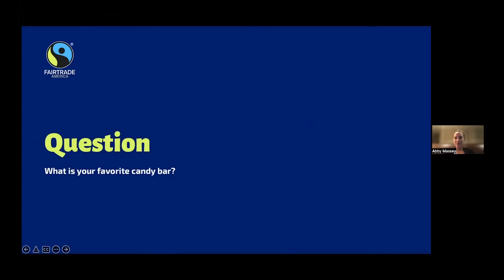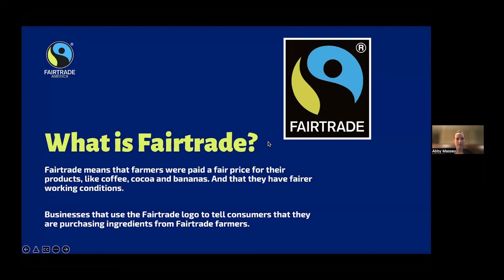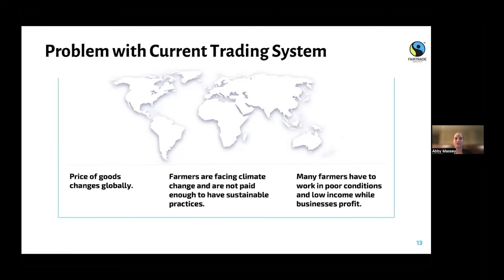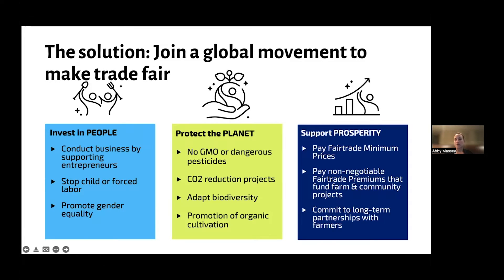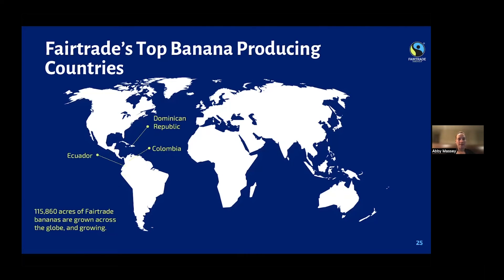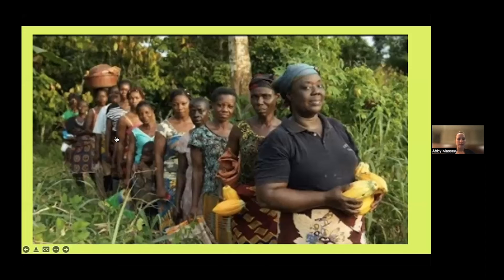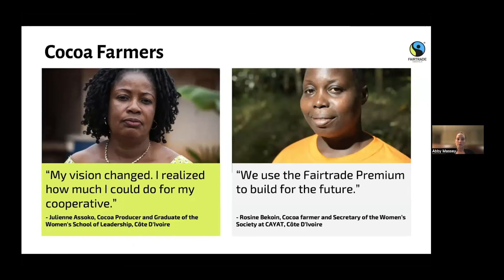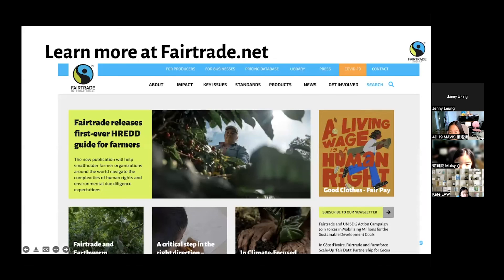SDG Young Influencer / Fair Trade and Chocolate II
Do you want to know how is fair trade similar or different to the practices carried out in Homg Kong? We have invited Abbey Massey, Senior Commerical Partnerships strategist at Fairtrade America to share with us their work in fair trade in the United States. Don’t miss this workshop!

想知道除咗係香港之外， 公平貿易喺其他國家由有冇咩唔同？對公平貿易有興趣嘅你，一定唔可以錯過今次嘅分享！